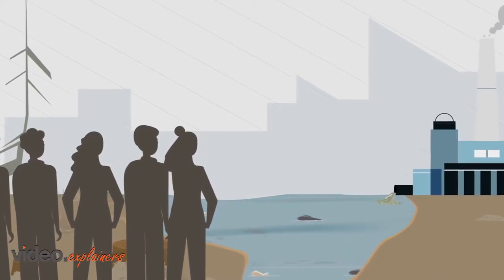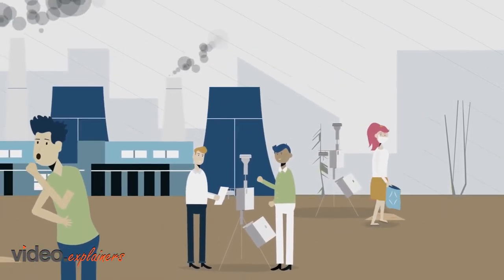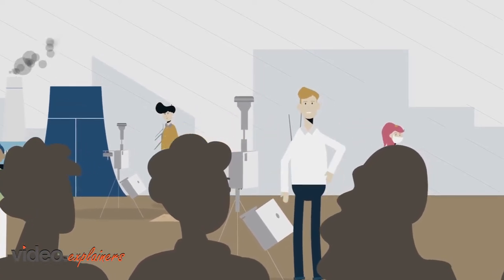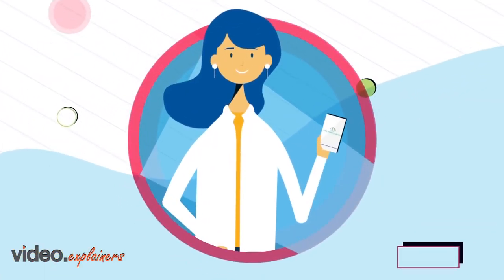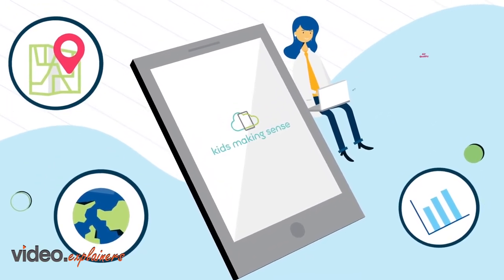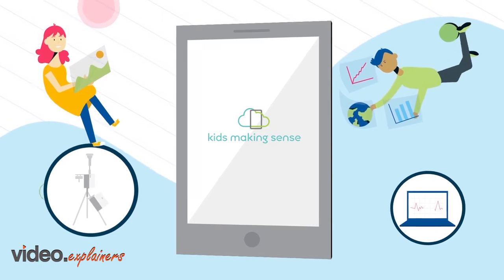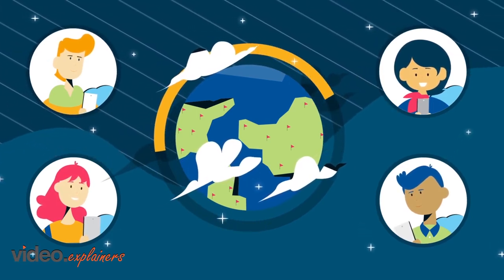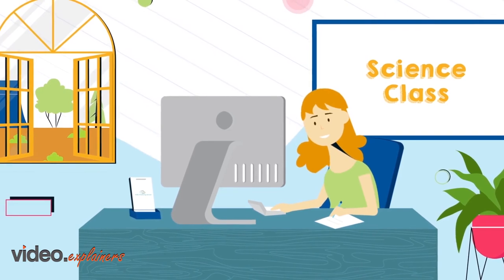Air Quality Science | 2D Animation | Kids Making Sense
Kids making sense empower students to make their own exposure to air pollution.